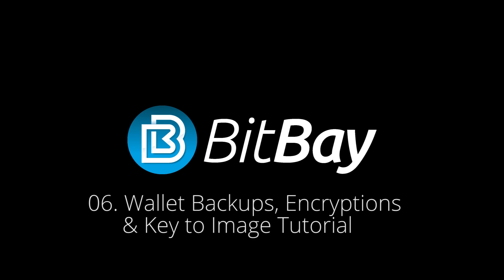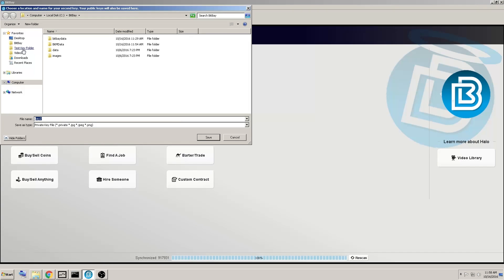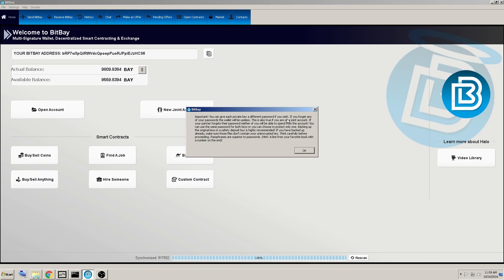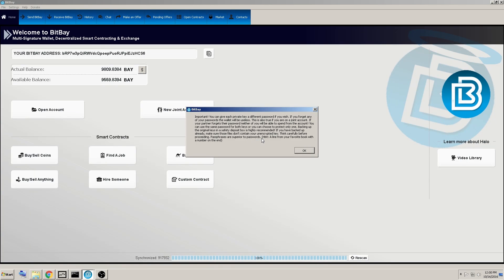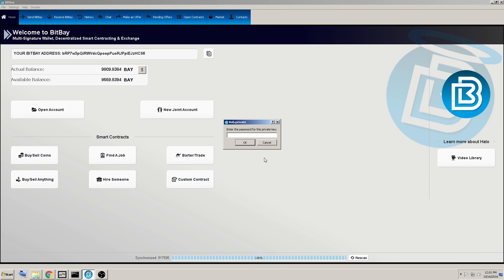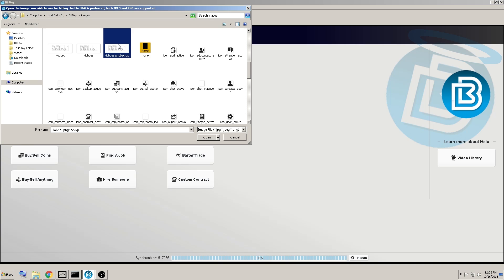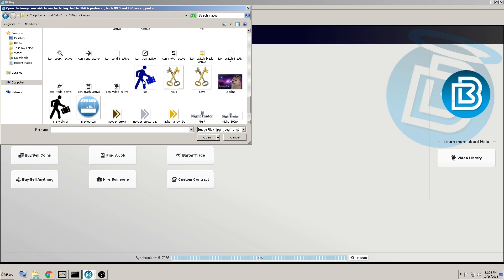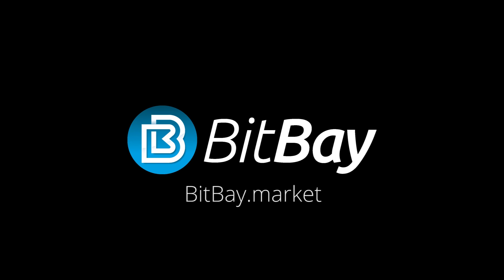06 Wallet Backups, Encryptions & Key to Image Tutorial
Subtitles available: Spanish, French, Dutch